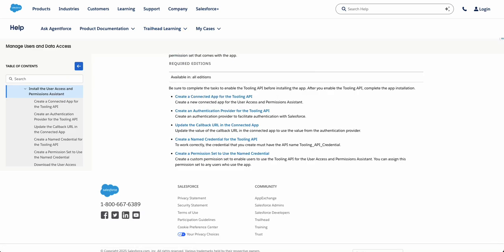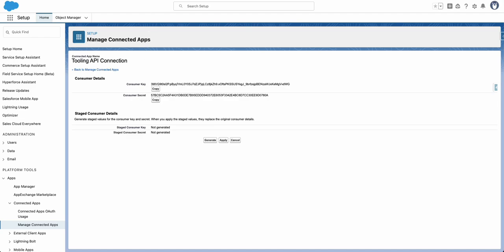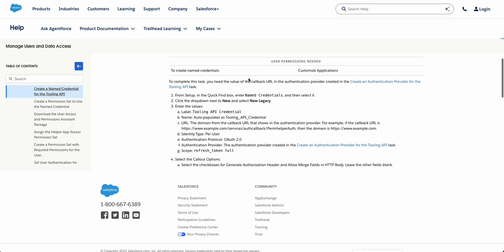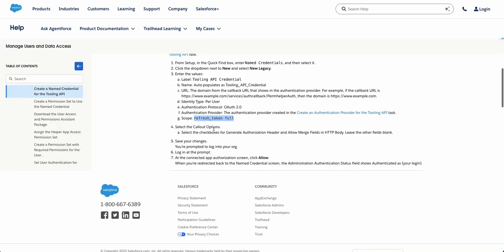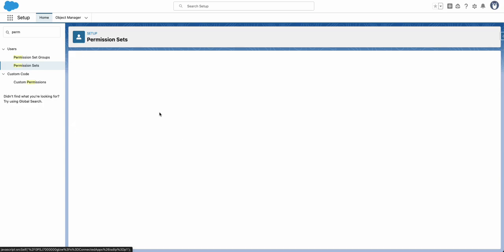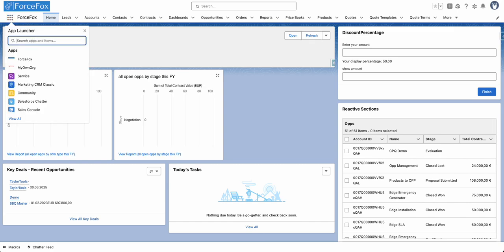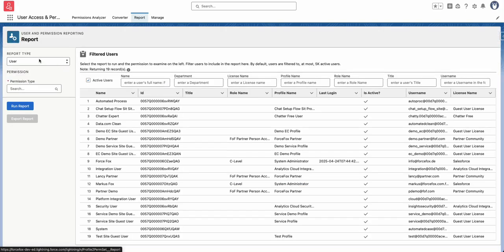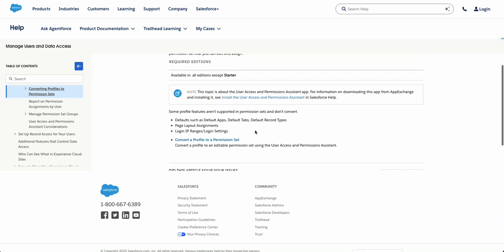How to use User Access and Permission Assistant to overcome Permissions on Profile End of Life